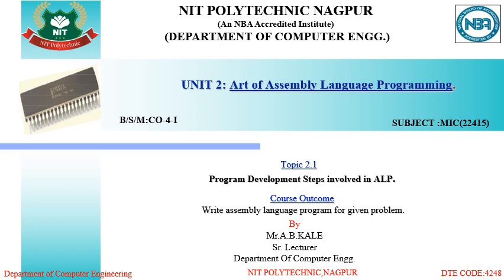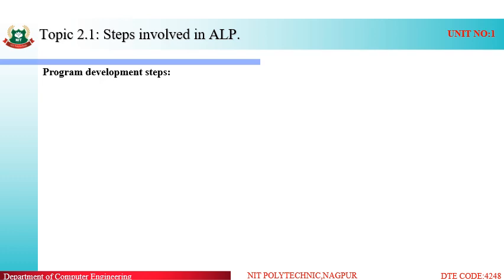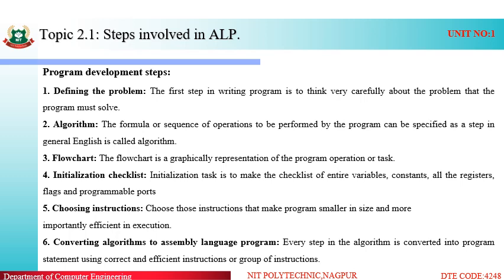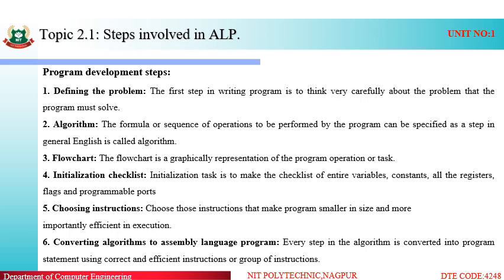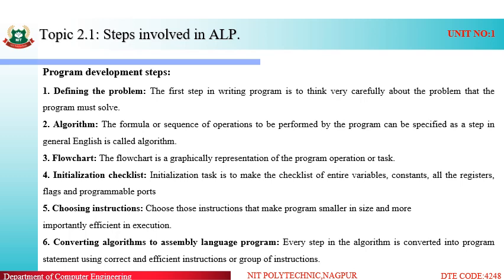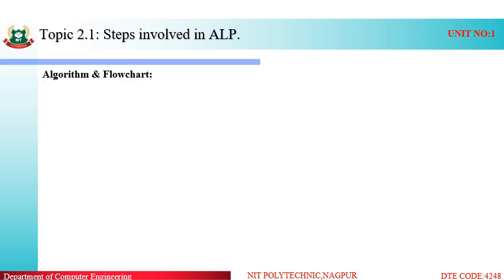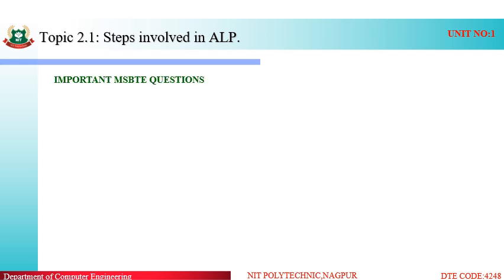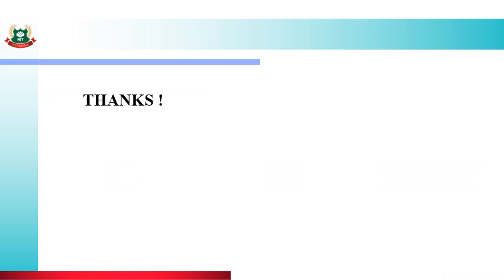2 1 ALP Steps